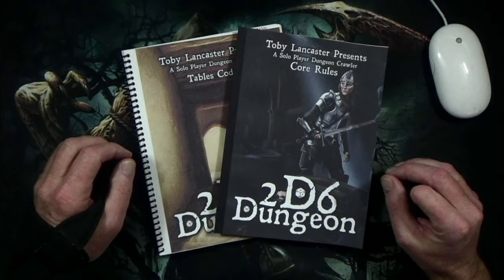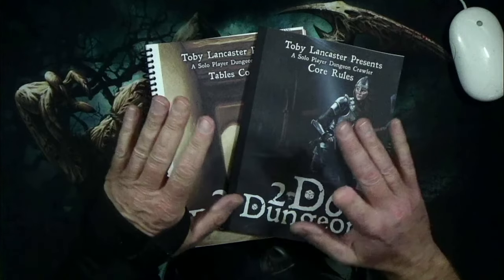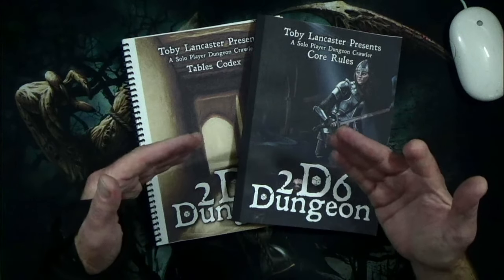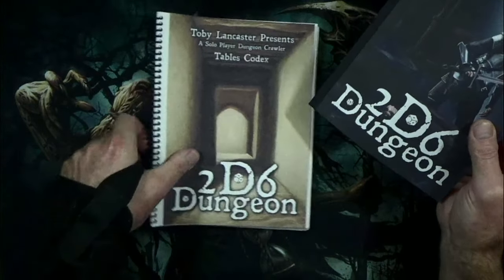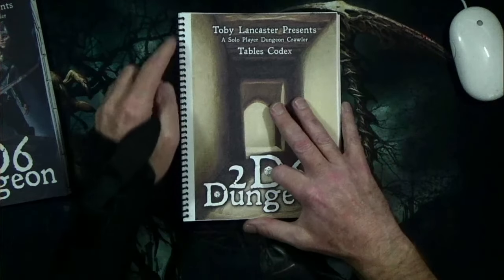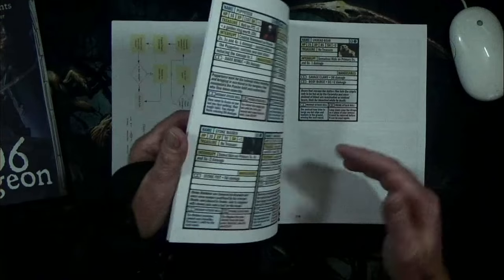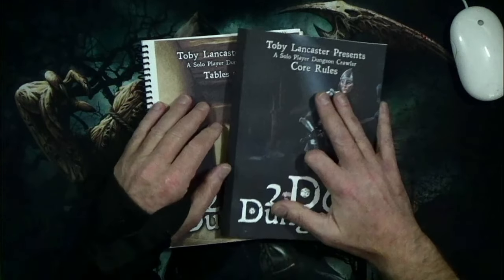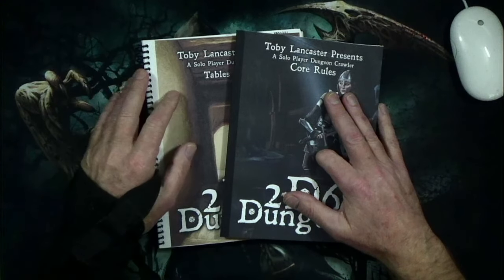2D6 Dungeon How to print and bind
In this video I will share how I printed and put together my 2D6 Dungeon books.